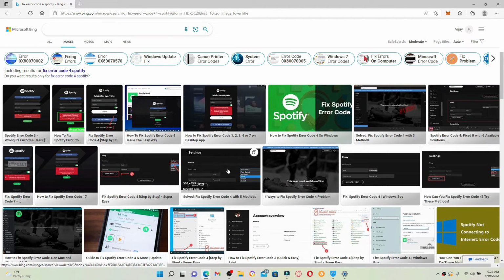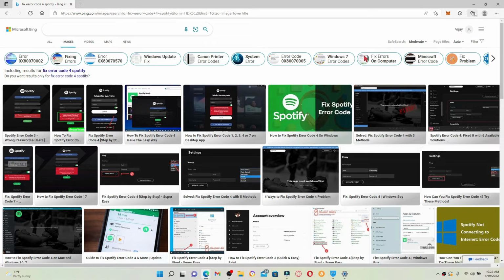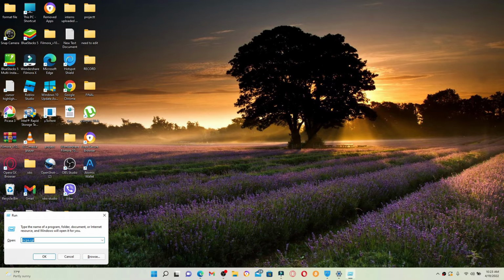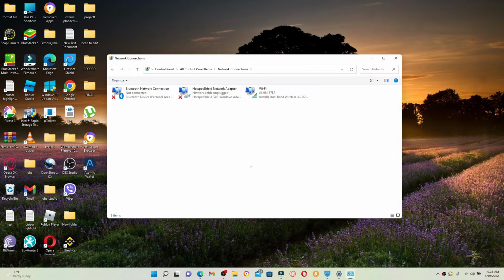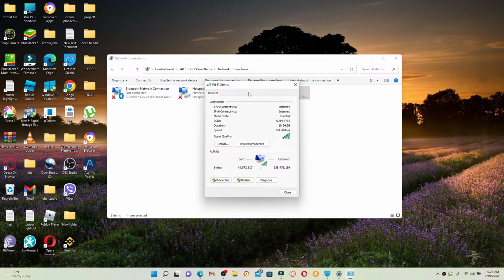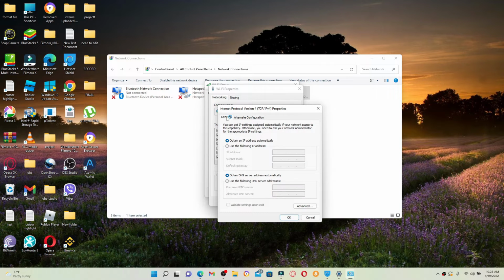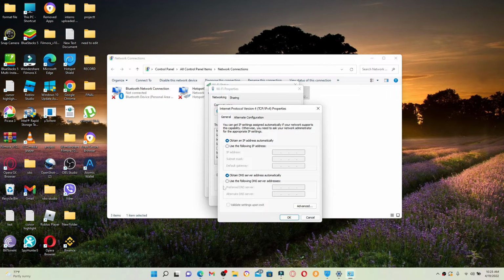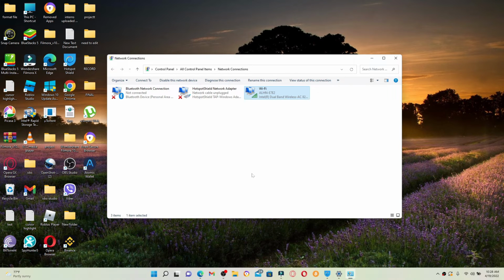How to Fix Spotify Error Code 4 Instantly?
You might have had the issue while using Spotify where it randomly appears error code 4 and the app stops working, if you do have this issue then this video might be of help.

Watch out the full video in order to learn how you can easily fix the Spotify error code 4 issue.